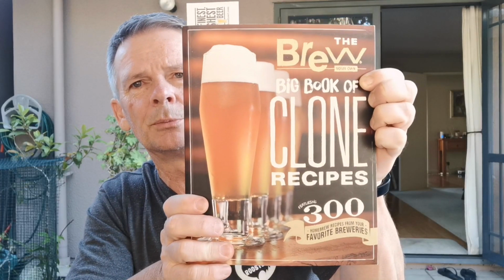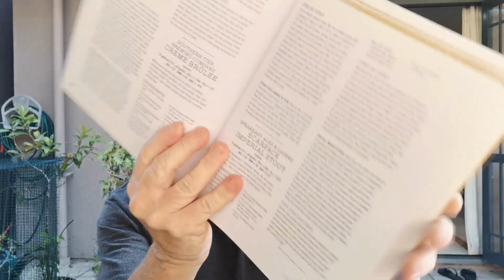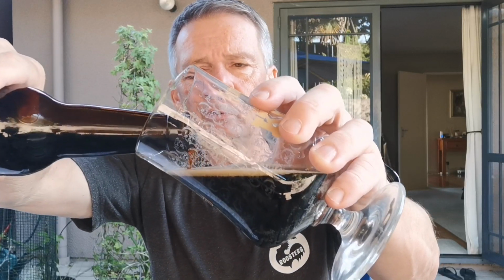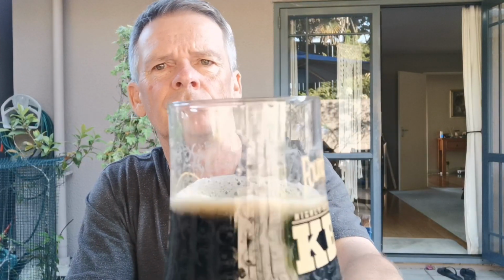Scarface Imperial Stout Clone from Carl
Update from Carl - The yeast used was 2x M42 New World Strong Ale. There was a query about storing, I have some bottles in the darkest and coolest part of the office. Will crack another in winter.

Scarface Imperial Stout. Beer made by Carl from the book "The Brew Your Own Big Book of Clone Recipes".